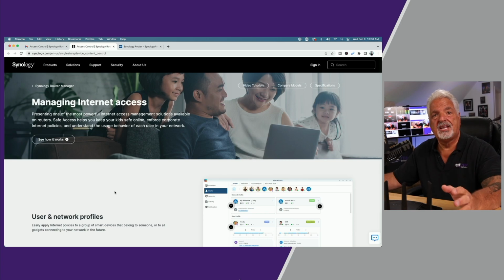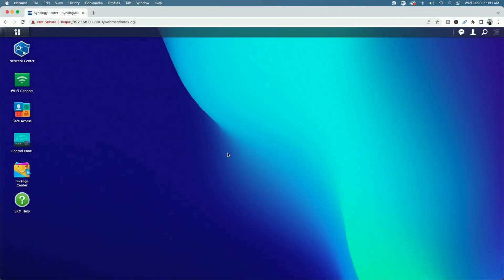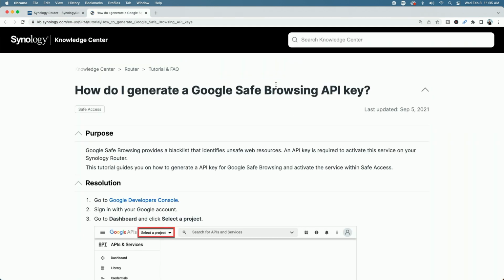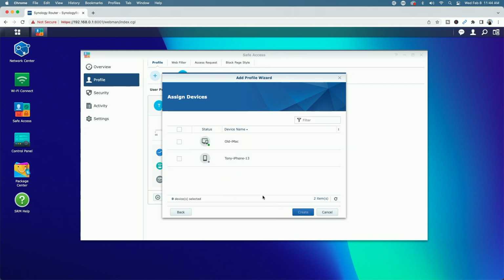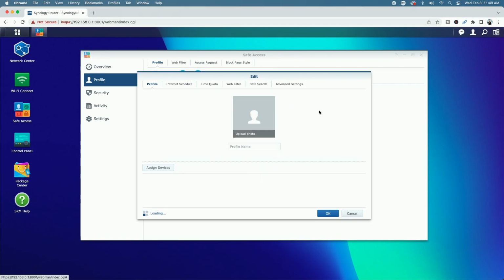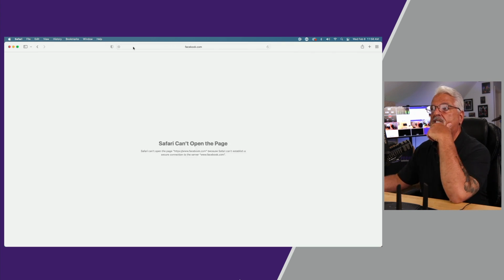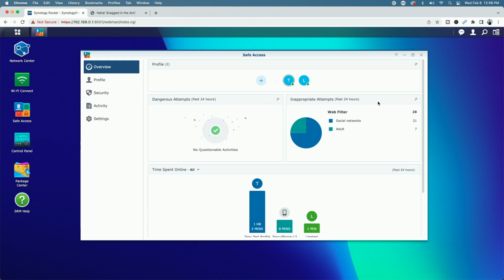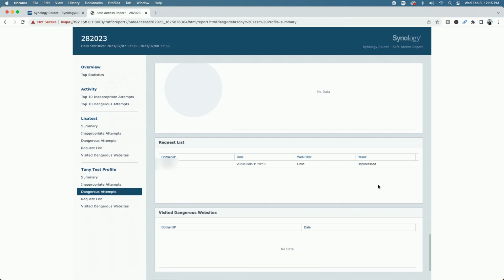Keeping Kids Safe Online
This video, Keeping Kids Safe Online, will help parents and guardians provide a safe online experience for their children. Thanks to Synology's Safe Access features, we'll cover topics like setting up parental controls, time management, and much more. With the Synology RT6600AX router, combined with its Safe Access features, parents can rest assure their kids can enjoy online activities without putting themselves in danger.

00:00 - Introduction
00:16 - Safe Access Features
02:42 - Overview of Safe Access User Interface
06:30 - Creating A User Profile
08:12 - Deep Dive Into Profile Settings
11:02 - Safe Access Live Demo
13:44 - A Look At The Stats
15:08 - Safe Access Reporting Features
16:38 - Closing Segment